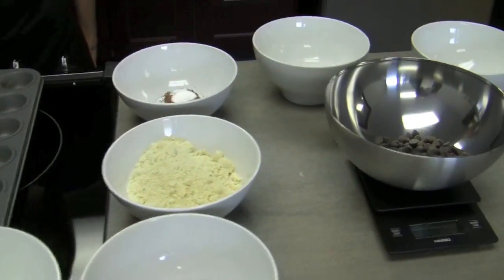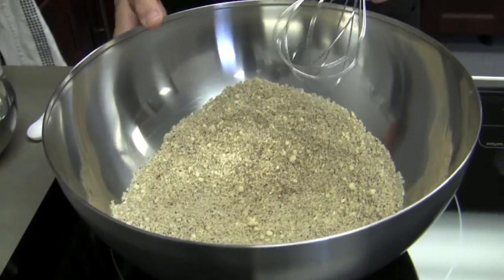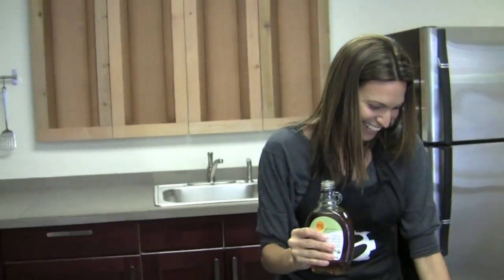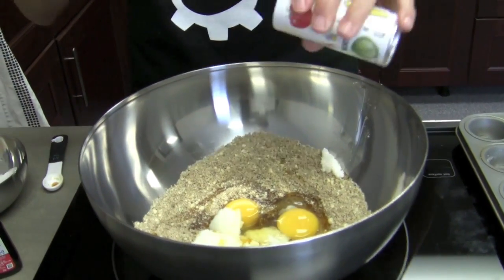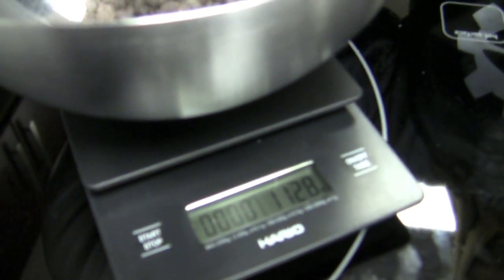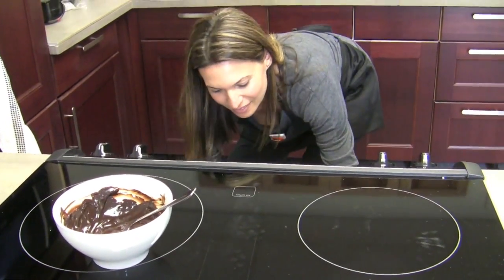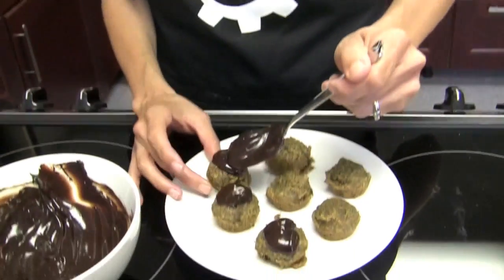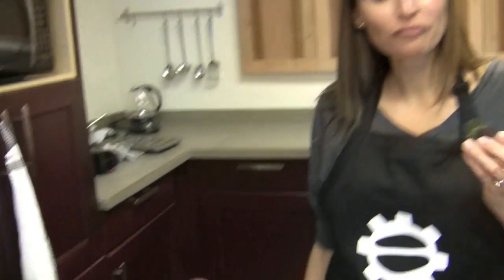Recipe: Espresso Mini Muffins with Chocolate Ganache (Gluten-Free)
Many gluten-free folks have to give up baked goods unless they live somewhere that has a huge industry around it (ahem, Seattle) or they bake their goodies themselves. Brandi found this awesome mini muffin recipe that is really easy and super delicious -- anyone will dig them!